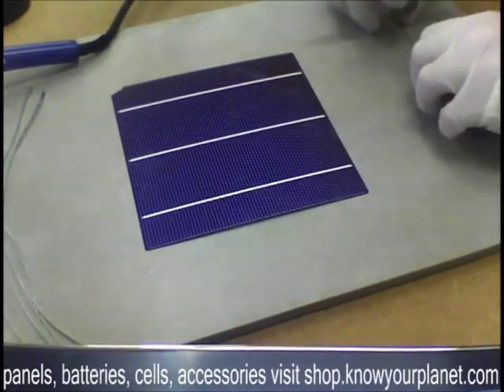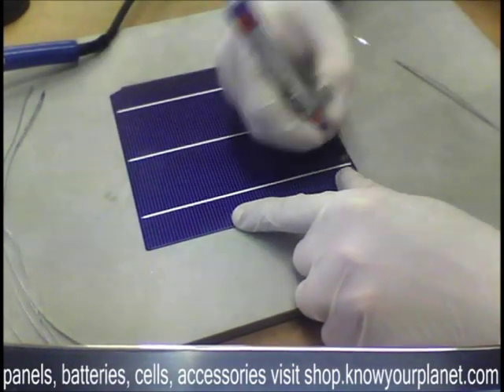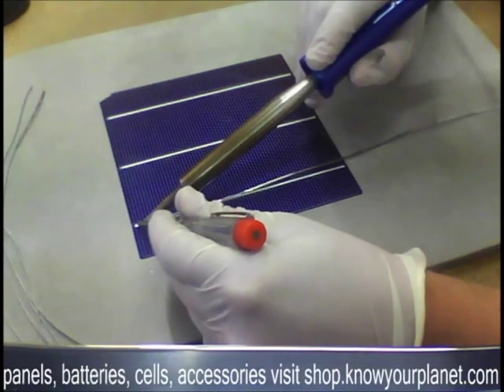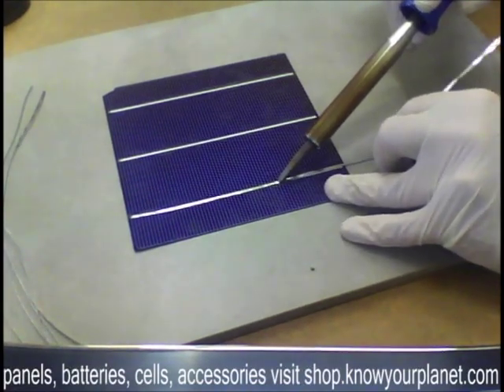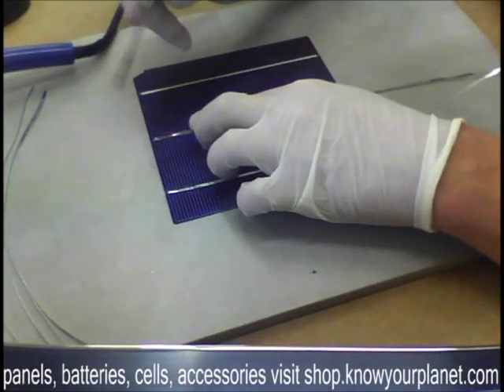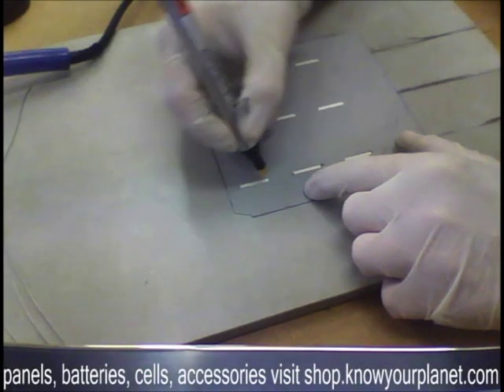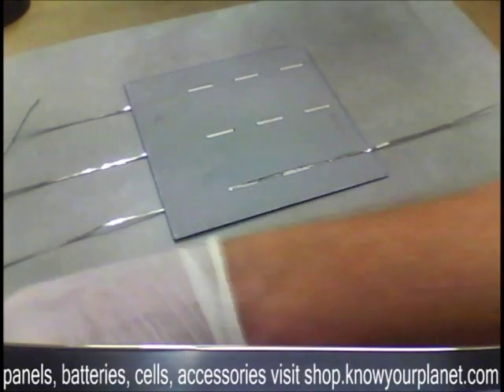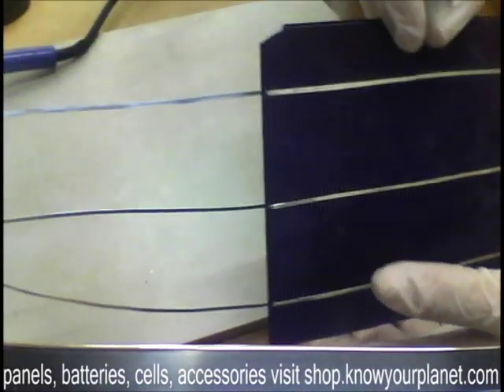Soldering triple busbar polycrystalline 17 % solar cells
Demonstration of triple busbar polycrystalline solar cells using the HP80 Antex soldering iron and electrolube rosin flux pen. Demonstration by Mark Kragh from KnowYourPlanet